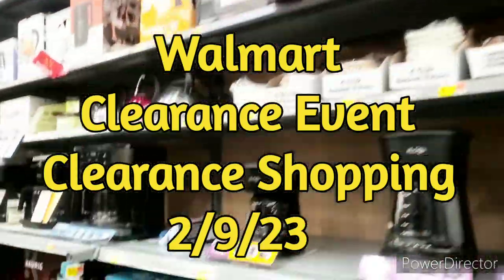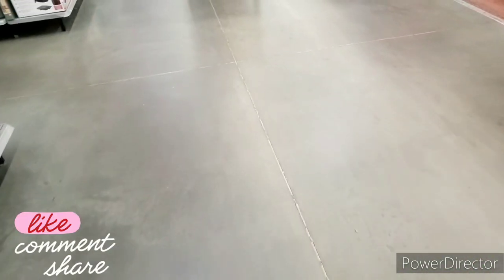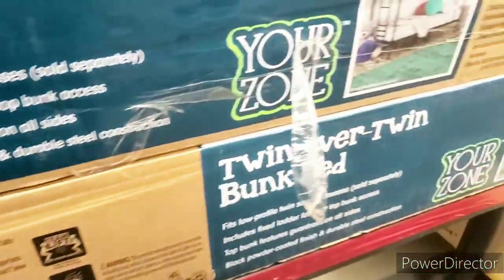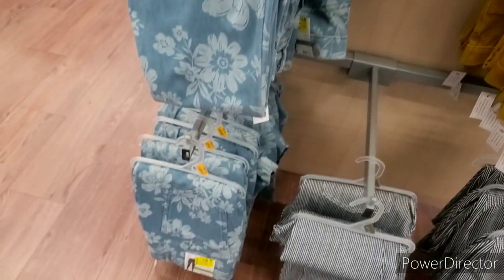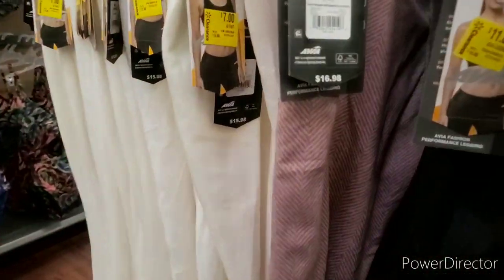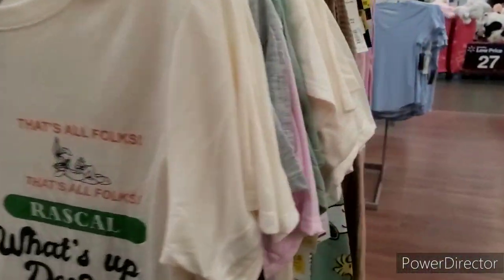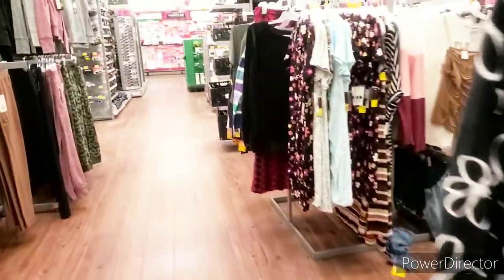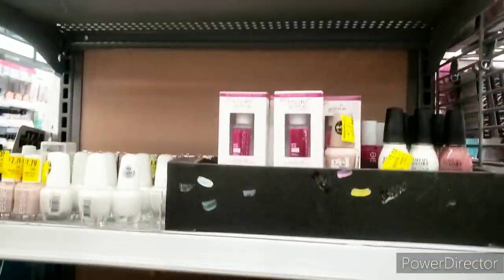Walmart Clearance Event Clearance Shopping 2/9/23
Shalom Family